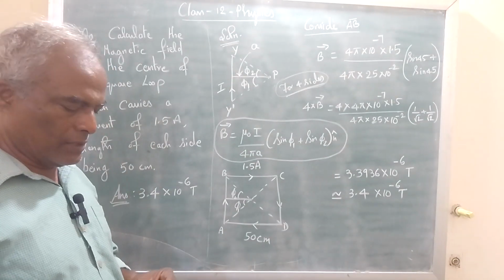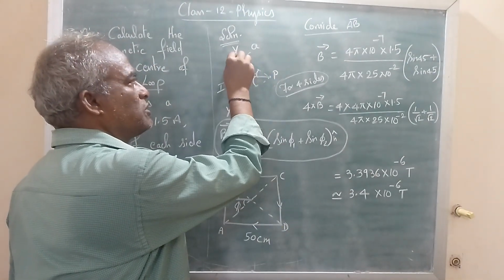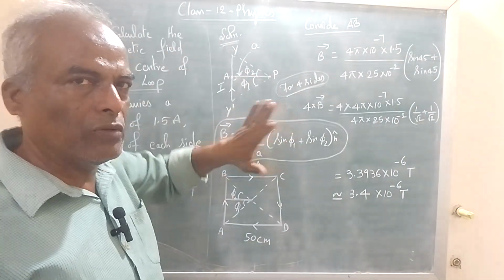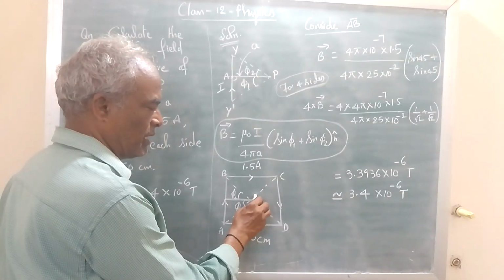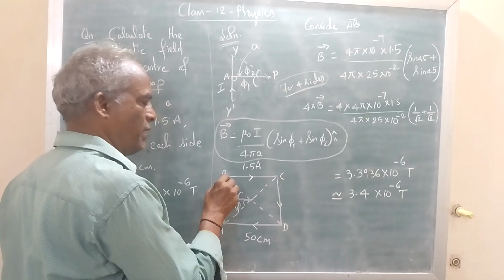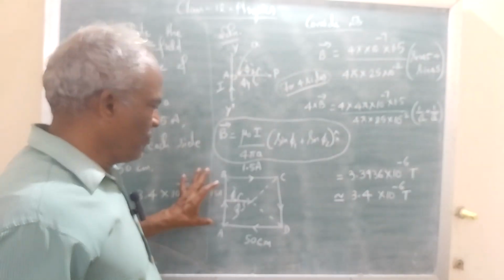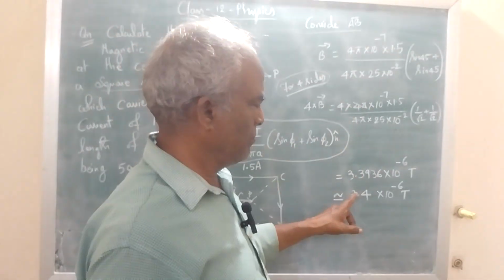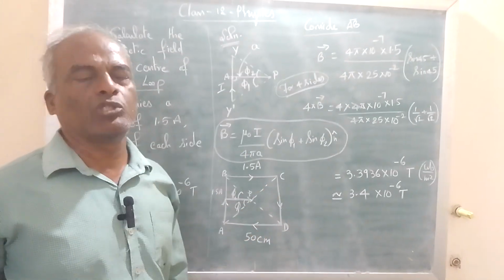Total Magnetic Field at the centre of the square loop - Current 1.5A, side 50cm - Class 12 Physics